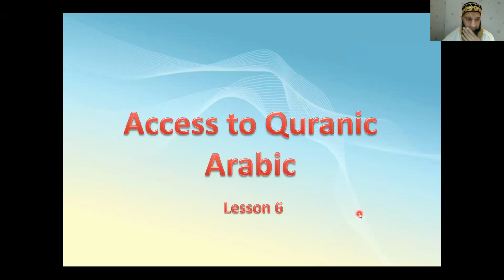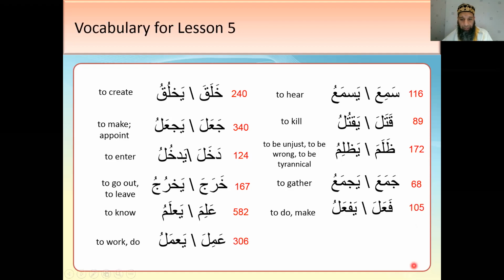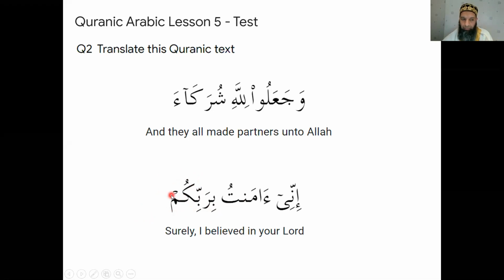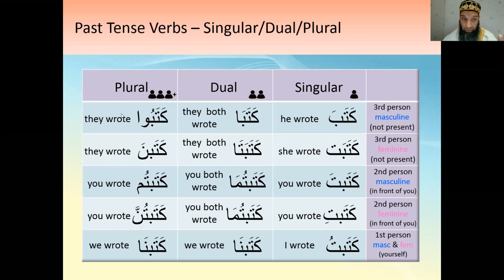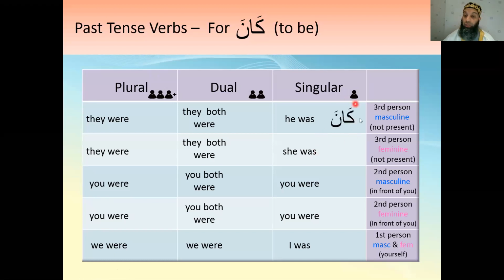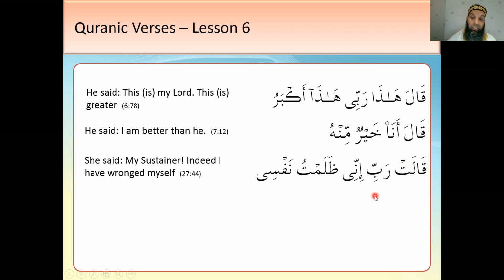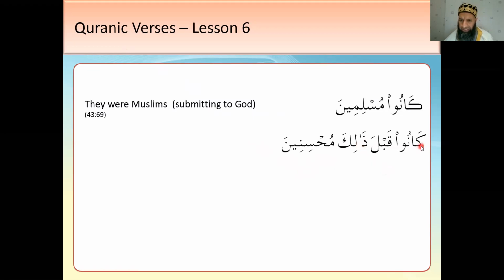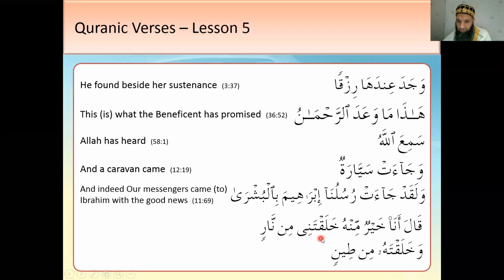Quranic Arabic Course - Lesson 6 of 10 (2022) - Weak Verbs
Learn what weak verbs are and what problem we have with them

If you would like to do this course live, the next time it is run, register your details here:

Isn’t it time you could understand the Quran without a translation? Have you always wanted to be able to understand the recitation of the imam? Well, begin your journey here...

- You will learn the meanings of approx 50% of the words in the Quran
- You will learn the structure of the Arabic language to enable you to understand basic verses of the Quran without a translation
- You will learn about root words and how they can be changed to make new meanings
- Your concentration in Salah will increase as a result, In shaa Allah

- For Brothers and Sisters
- Classes will be taught using PowerPoint slides
- Course material will be sent electronically
- This class is for absolute beginners but anyone who has previously studied and wants a refresher is welcome too!
- Pre requisite: You need to be able to read the Quran in Arabic